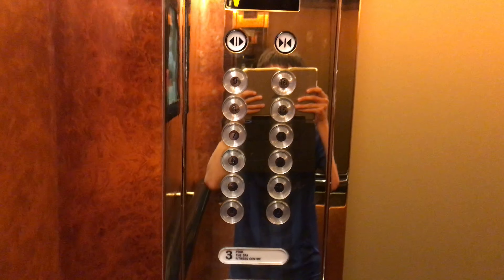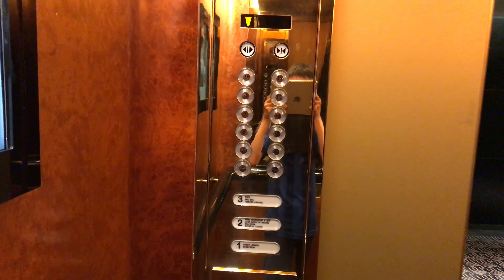1980s Hitachi traction elevators @ InterContinental Hotel in Tsim Sha Tsui, Hong Kong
These elevators were nice with the touch sensitive buttons, red LED lights on the floor indicator, and a beautiful elevator cab. Sumosoftinc, what do you think of these elevators?

UPDATE: As of 2023, the hotel changed its name to The Regent Hong Kong and the lifts have been modernized.

BFA-Nized elevator (Credit to HK Stuff Channel)